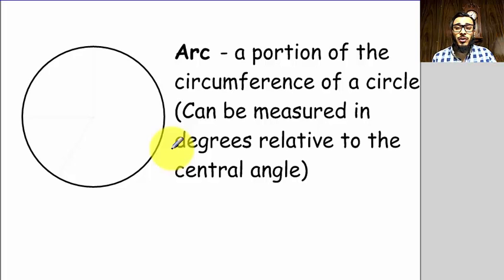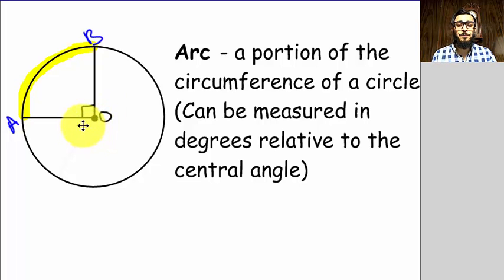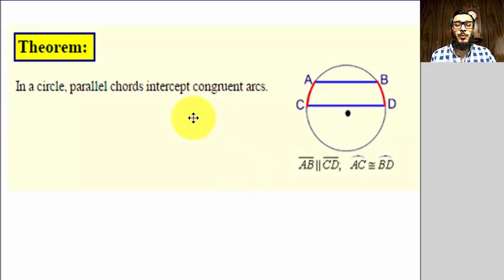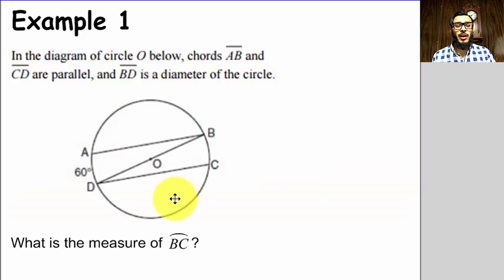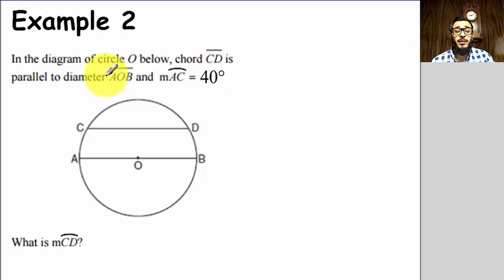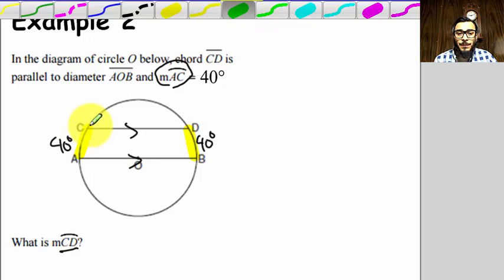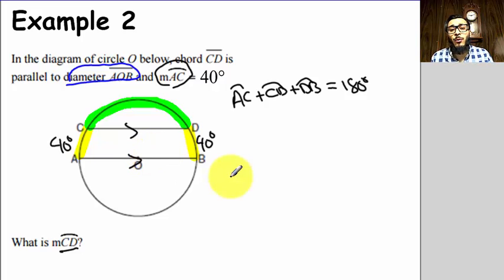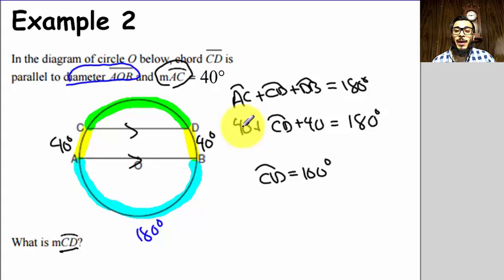Circle Angles I (Parallel lines intercept congruent arcs)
I go over how to solve problems that involve parallel chords and arcs in circles.